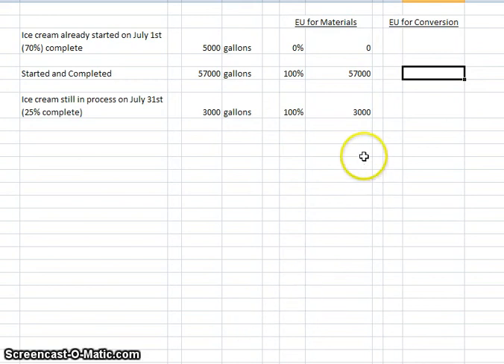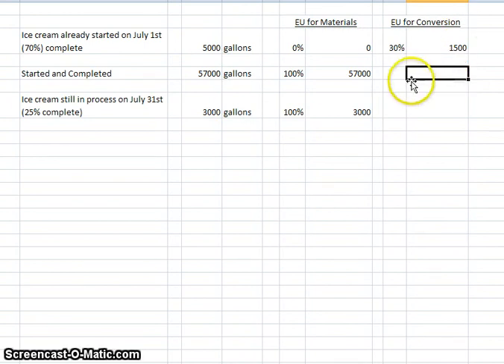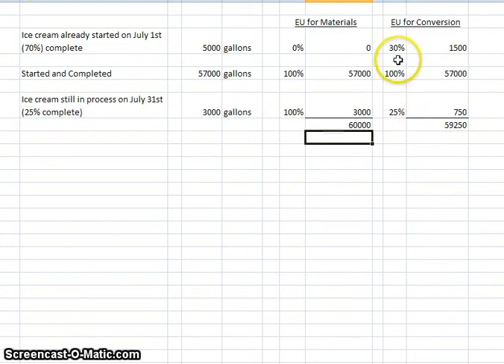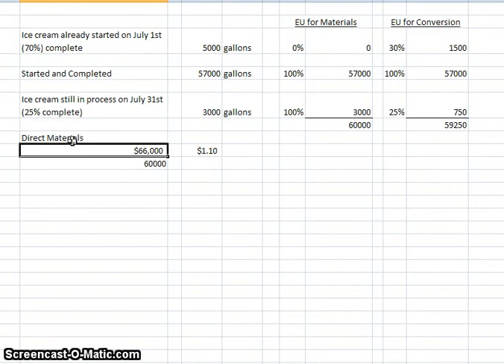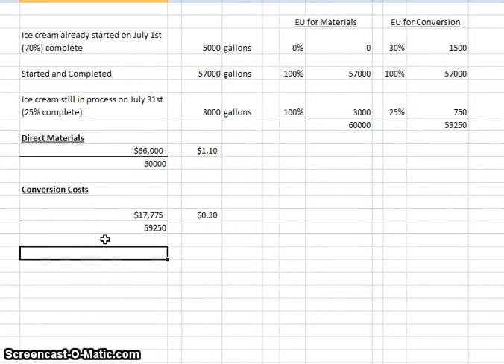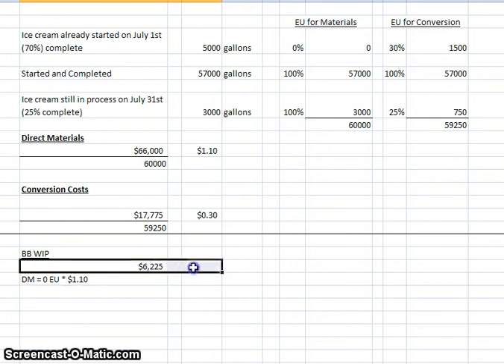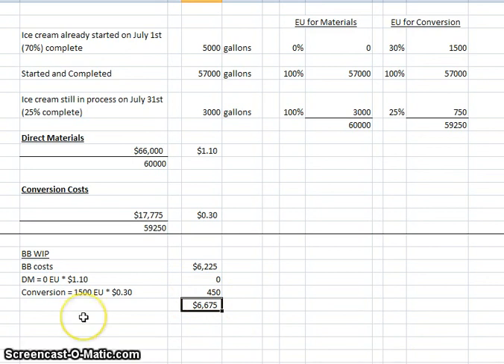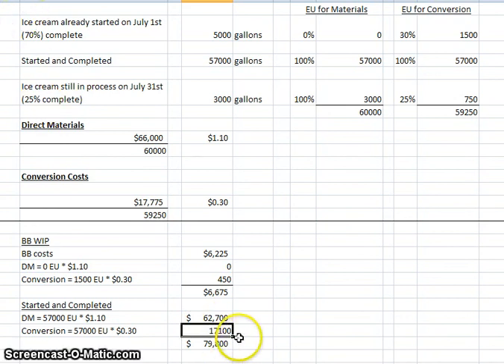Managerial 18 3